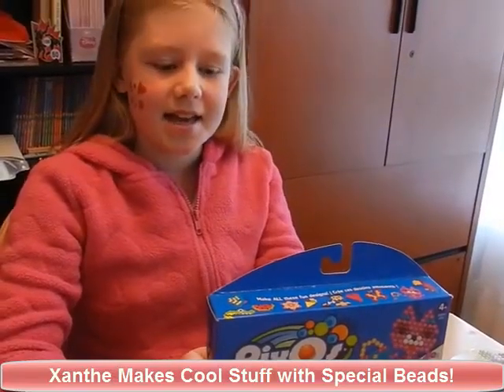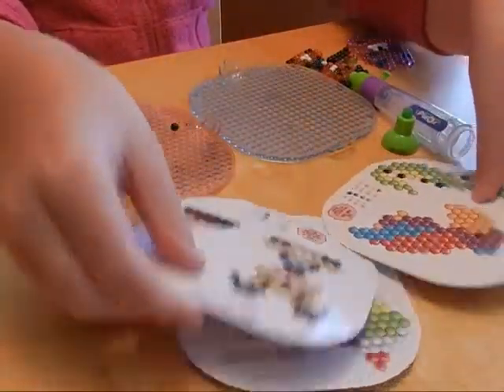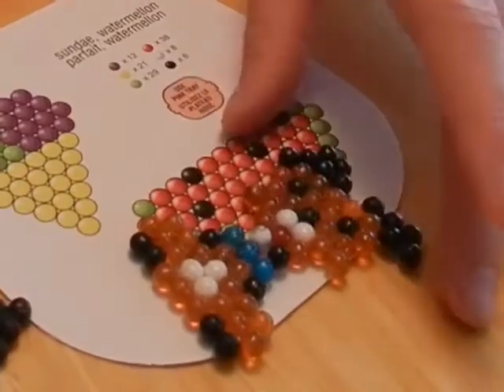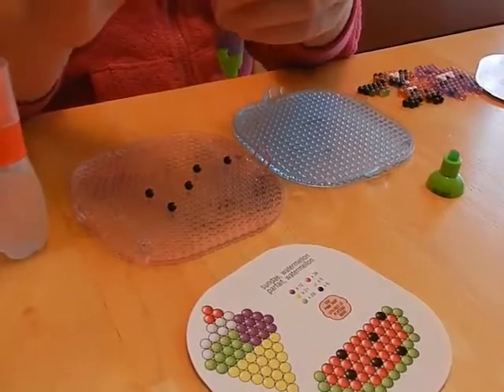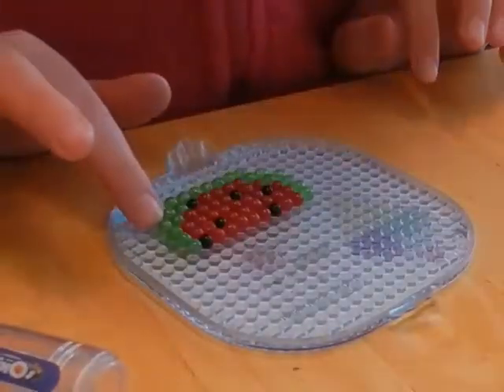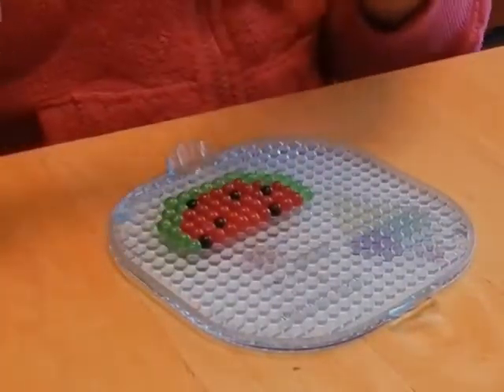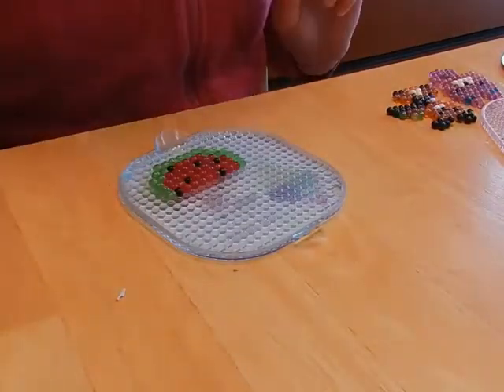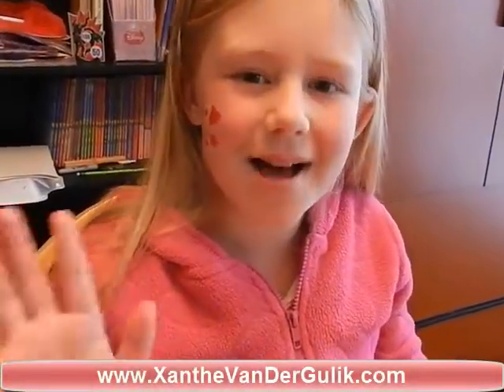Xanthe Makes Cool Stuff with Special Beads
Xanthe makes a cool beaded watermellon craft using her Pixos beads. Enjoy! :D
She appologizes for the oops at the end! Ooops!